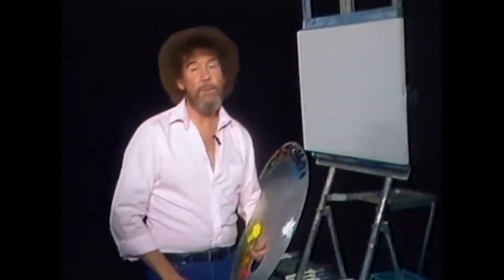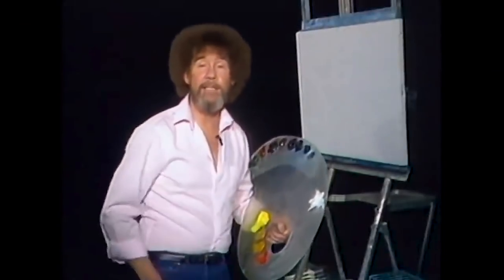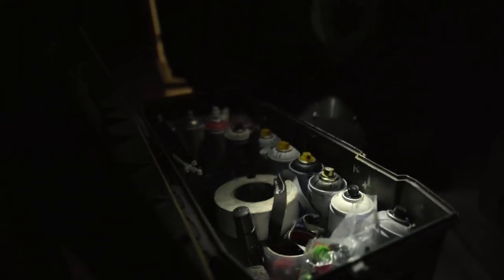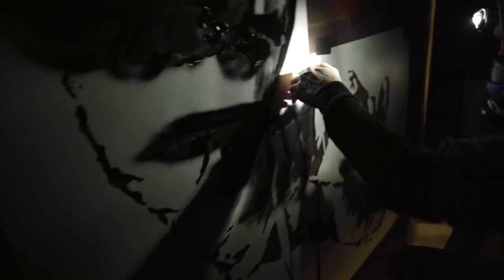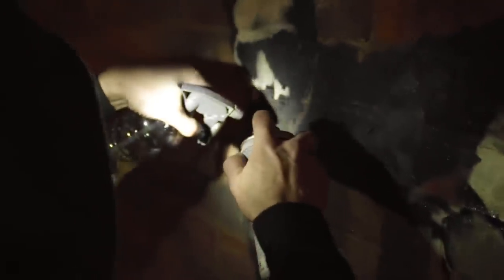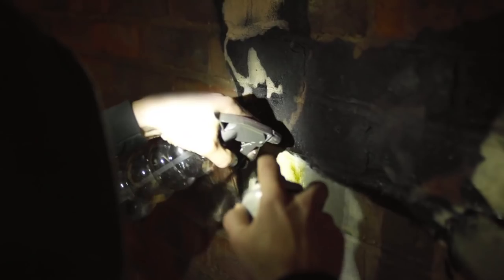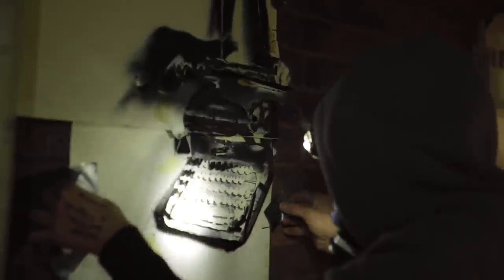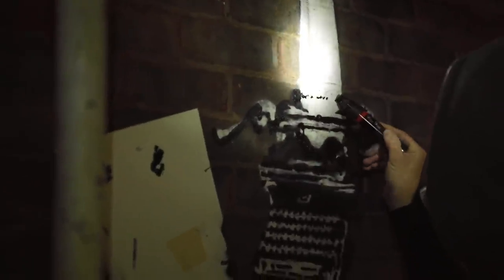Banksy - Create Escape (March 4, 2021)